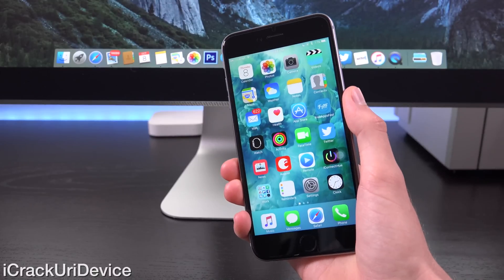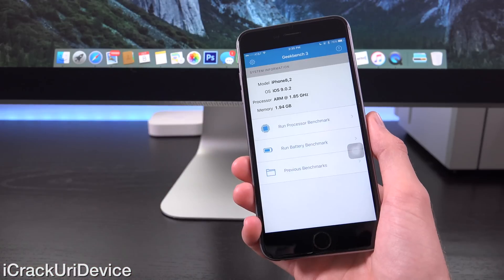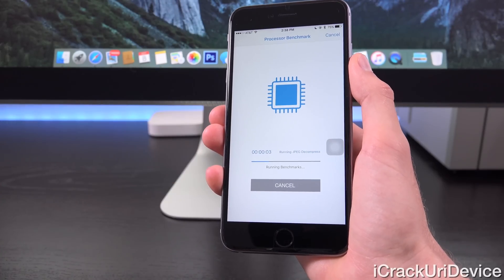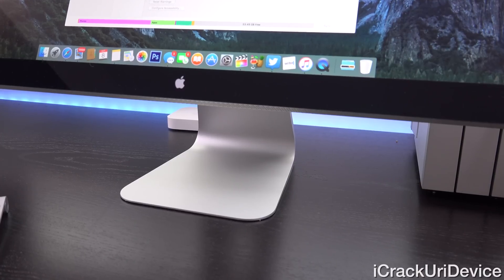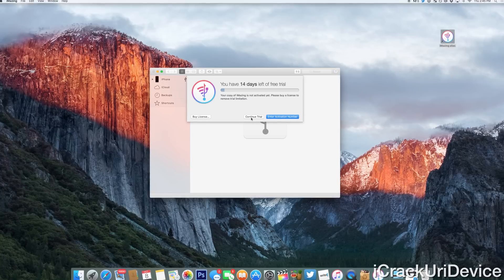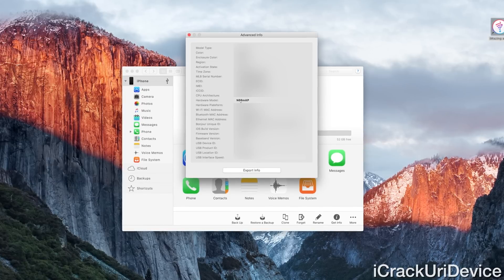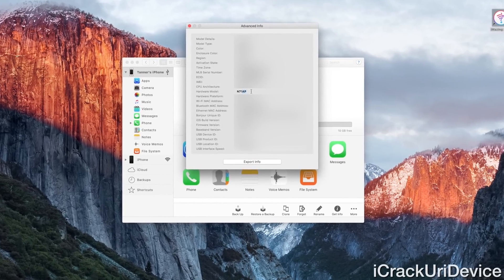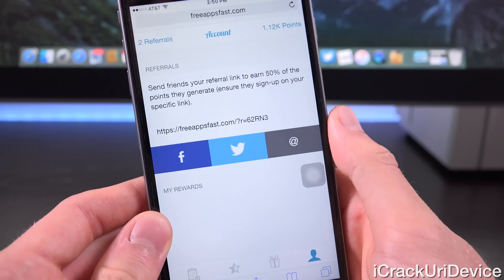iPhone 6S Chipgate - Samsung vs TSMC: How to Find out Which A9!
WATCH FIRST

Chipgate iPhone 6S and iPhone 6S Plus is based on the A9’s manufacturer. TSMC or Samsung, How to Tell Which A9 your iPhone 6S is powered by.

The iMazing Download and A9 Samsung vs TSMC Chip Identifiers, plus a Written Tutorial for Finding Out which A9 your 6S features without Lirum available on Best Tech Info: